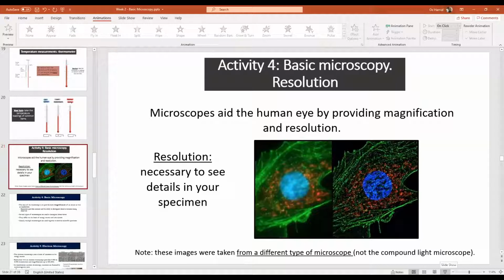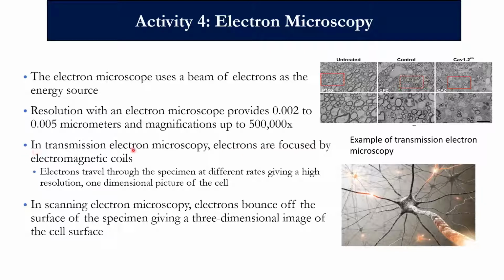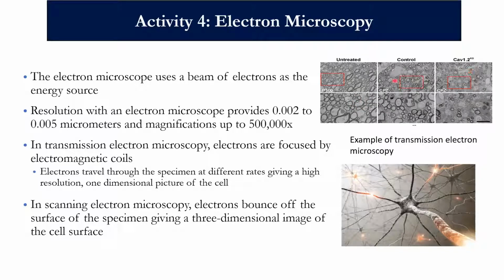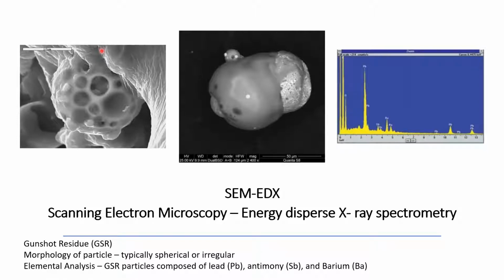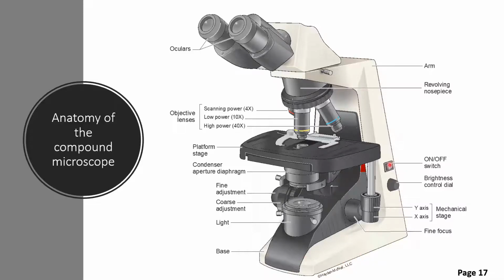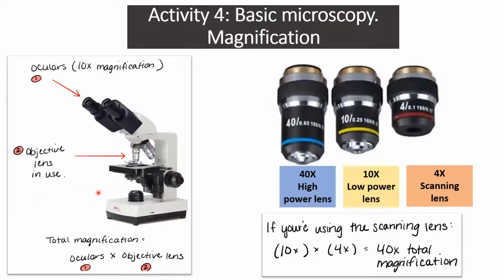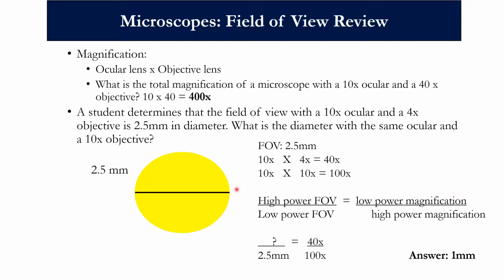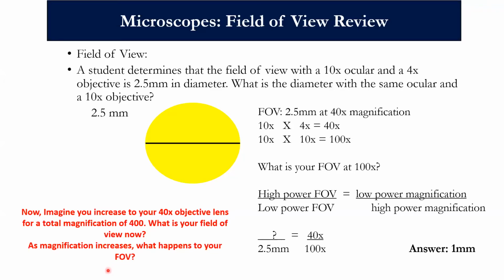Week 2 - Microscopy 1